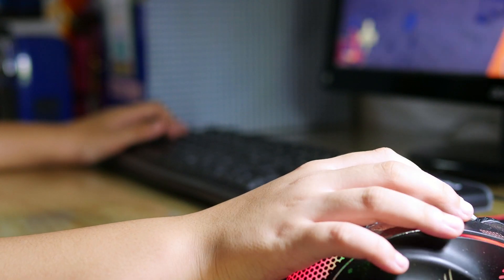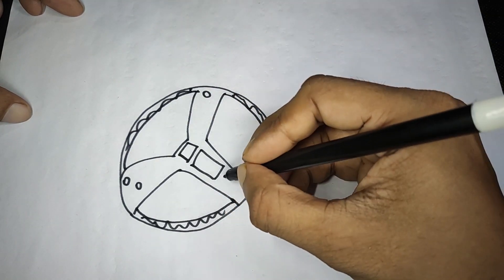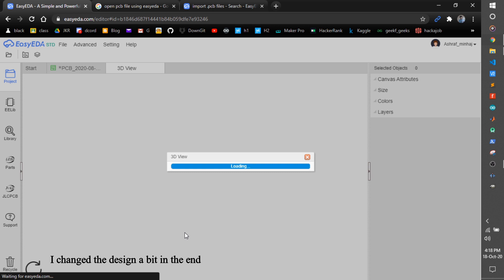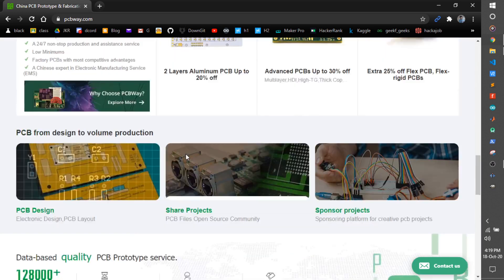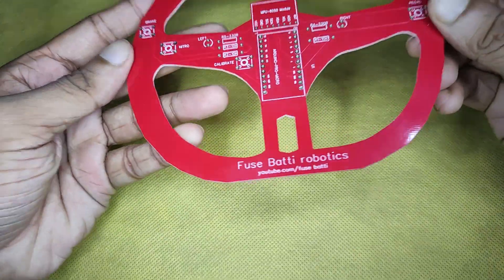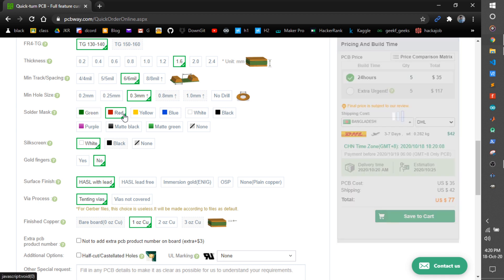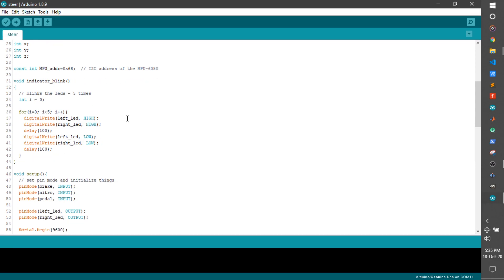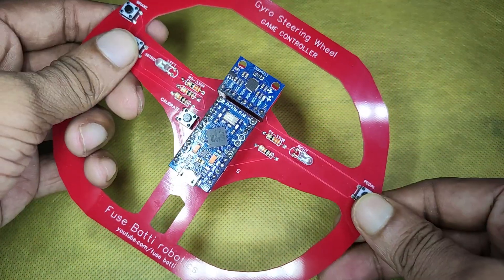Make Car Simulator Steering wheel with Arduino || Arduino Game Pad || Arduino Race Car Simulator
Did you ever have a gaming wheel that is super light, super simple and super efficient? No right? Well behold! I made one just for you guys.

This is a PCB Gaming Wheel, means it's only one board and it is powered by single USB cable. As it has an Arduino, you can customize it according to your need anytime till the eternity.